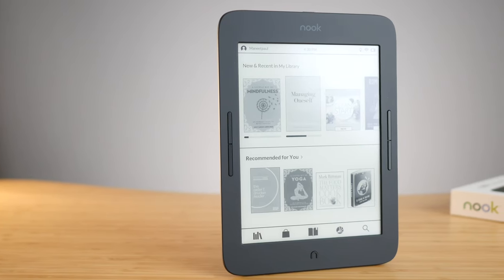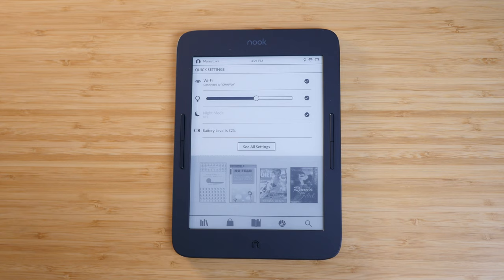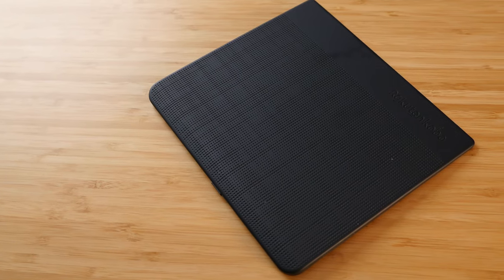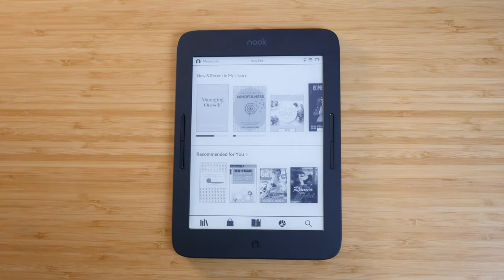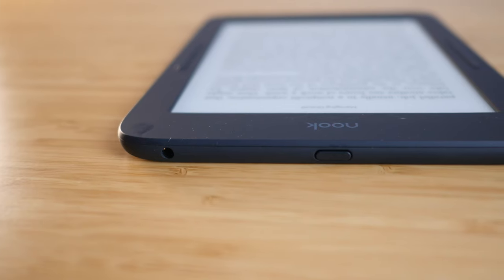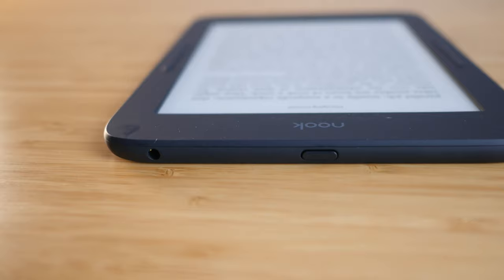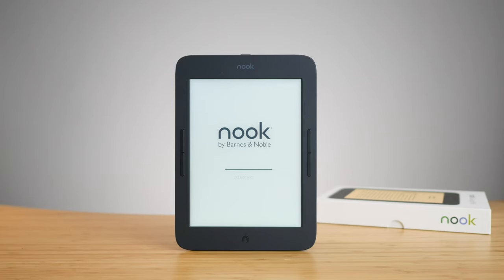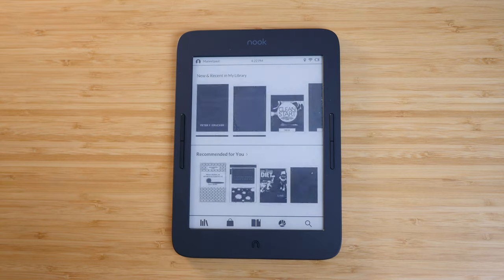NOOK GlowLight Plus Review - $200 for this?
In this video, we review the NOOK GlowLight Plus and determine if it's actually worth $200 compared to other devices such as the Kindle Oasis, Kobo Forma, and NOOK GlowLight 3!

1. Read a new book with me every month

2. Check out the books I’ve written